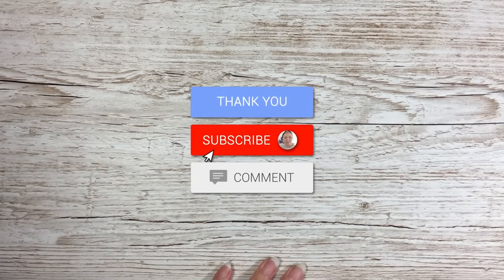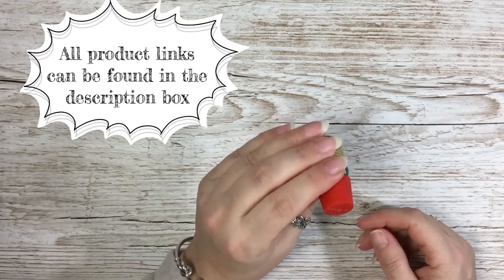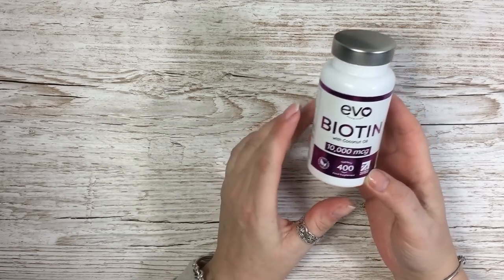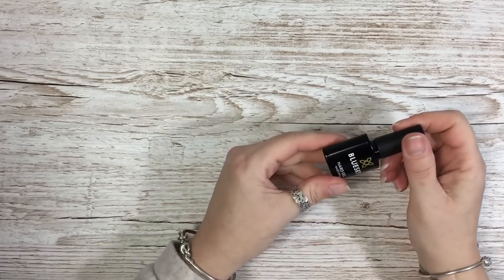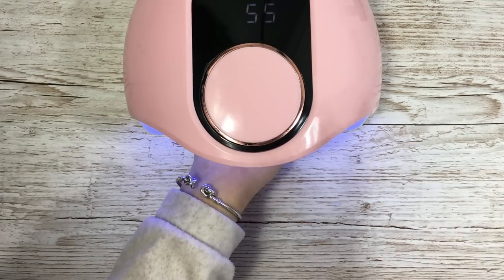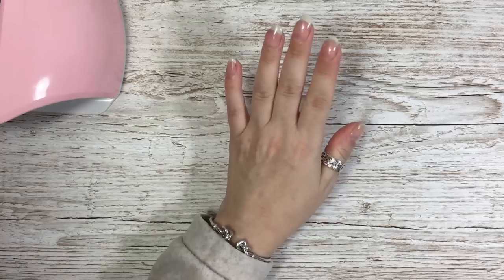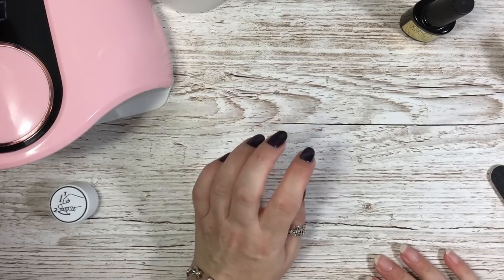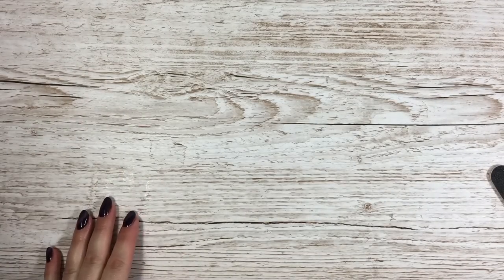CHRISTMAS SPECIAL! How I do my own Nails!!💅🎅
I have been asked sooooo many times over the years if I would do a video on how I do my own nails. This is what works for me.
PRODUCT LINKS
BLUESKY HARD GEL**

CND SHELLAC TOP COAT**

BLUESKY BLACK GEL**

NAIL HARDNER**

LED LAMP** ( My lamp is out of stock but this is one I would buy)

CATS EYE GEL POLISH**

OIL I USE**